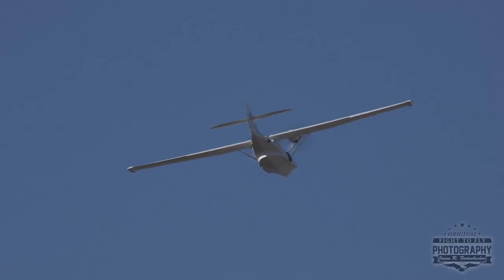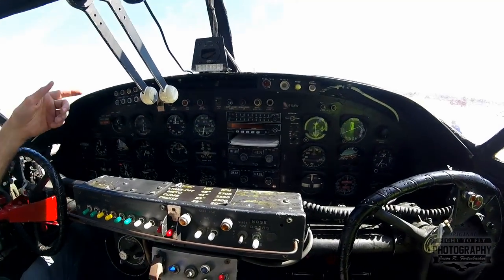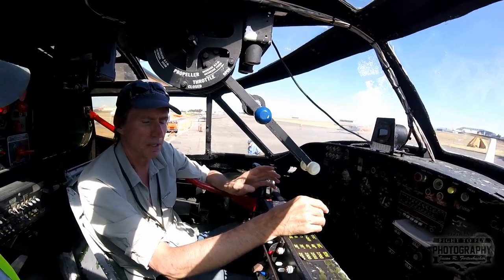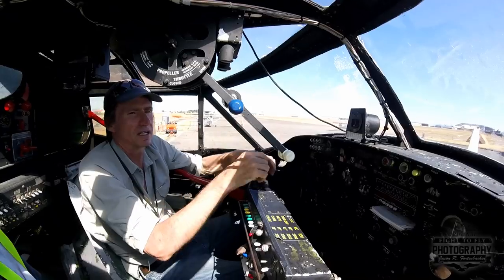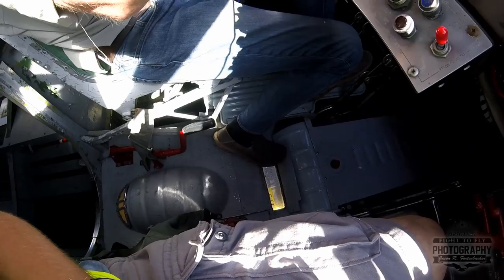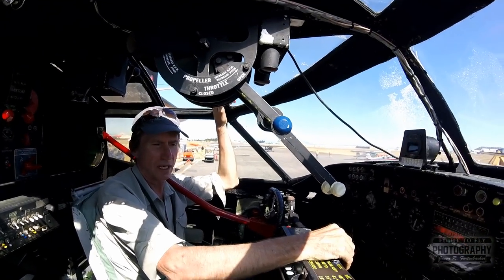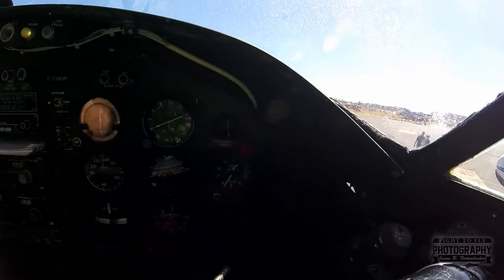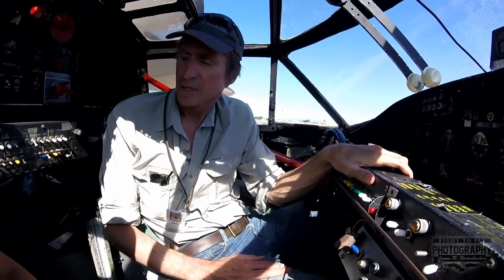Walk Around - Catalina Preservation Society PBY-5A Canso C-FUAW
Take a close up look at the beautiful PBY-5A Catalina/ Canso C-FUAW operated by The Catalina Preservation Society.  This group has done a fantastic job of restoring this beautiful bird and show her off around Canada and the United States.  This aircraft is still a work in progress, as they are hoping to add the nose turret eventually.  This year they got the blisters added.

To contribute to their restoration and education efforts, please visit their

Special thanks to the crew for allowing this video!  The Catalina is definitely one of my favorite warbirds and to sit in the cockpit and get a tour of the aircraft and talk about how she flies was a bucket-list item!